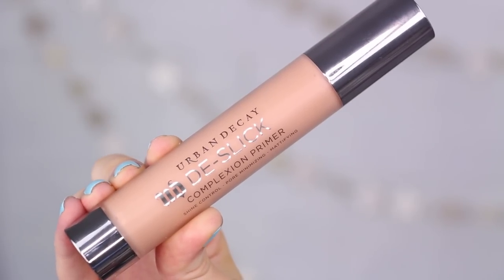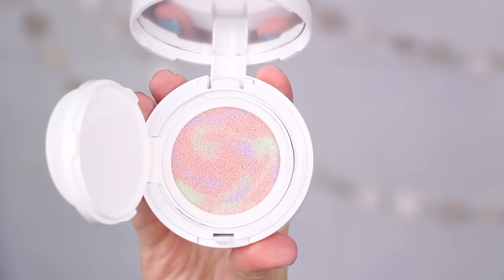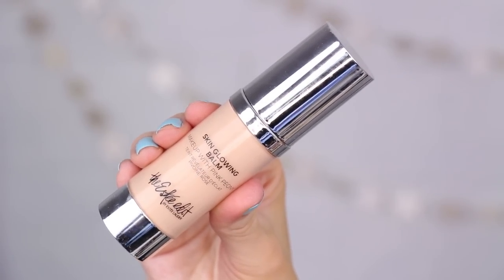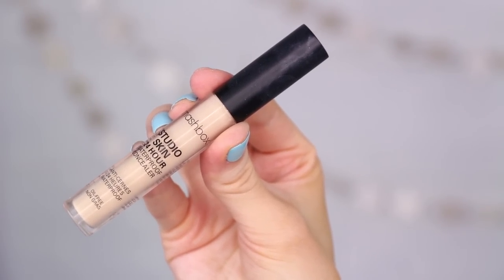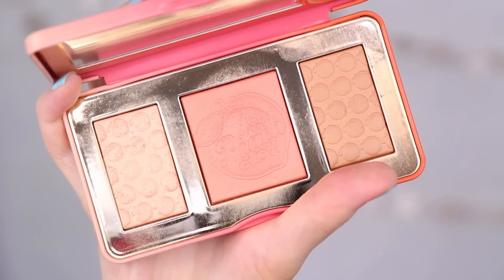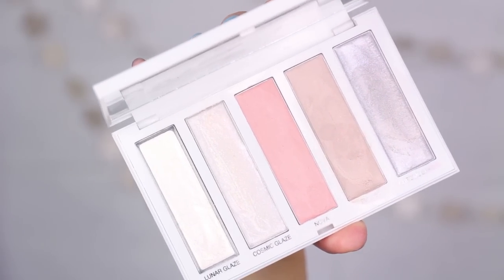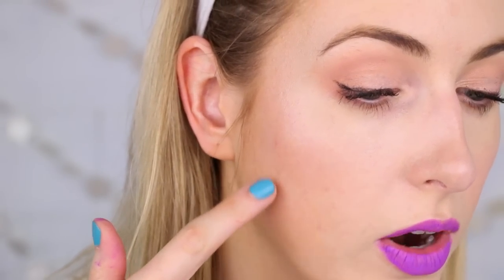FULL FACE Testing WORST RATED Makeup: SEPHORA Edition! || What Worked & What DIDN'T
This channel is dedicated to testing new makeup, sharing my beauty favorites, both drugstore and high-end, & finding out what makeup's worth the hype and what's not.  If you love hauls (plus updates on the products 2 weeks later!), tutorials, first impressions, and everything beauty-related, I hope you'll subscribe so you don't miss NEW VIDEOS every TUESDAY, THURSDAY and FRIDAY!